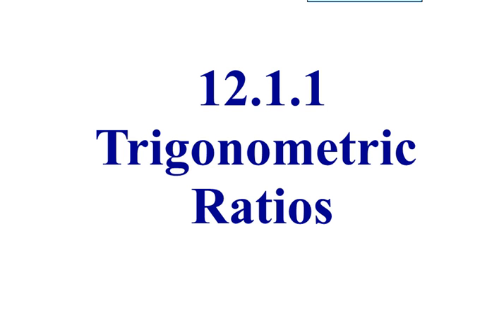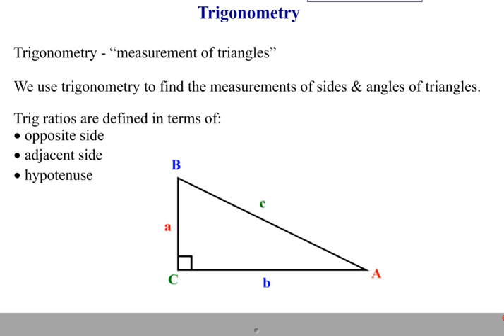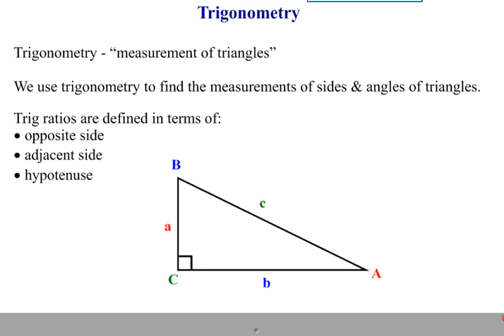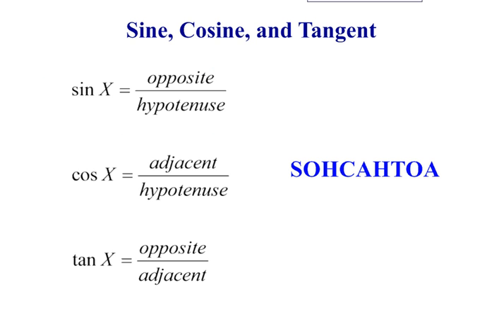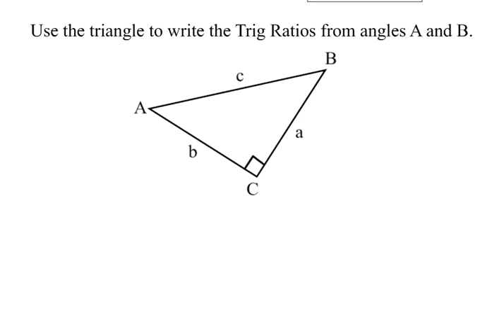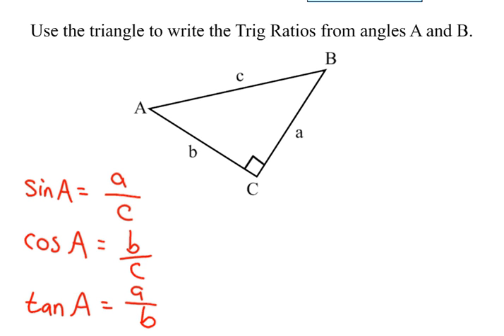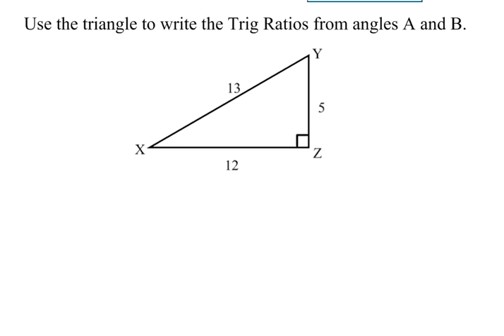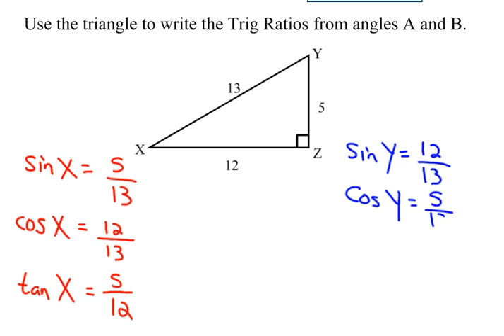12 1 1 Trigonometric Ratios